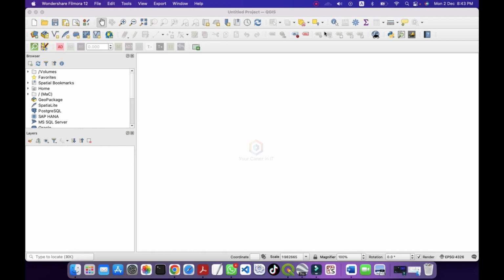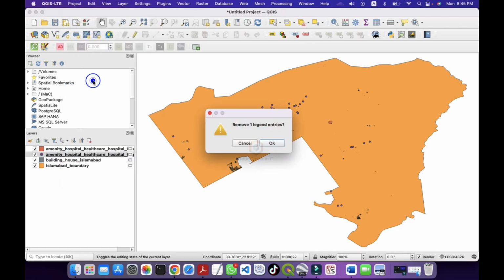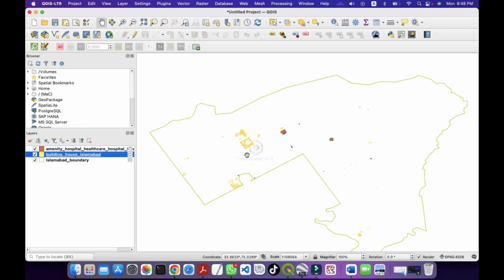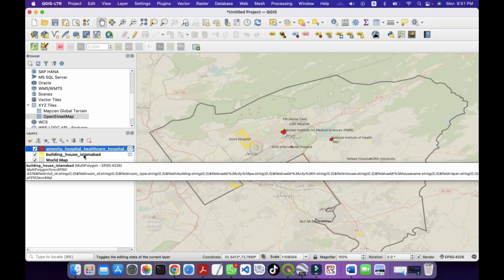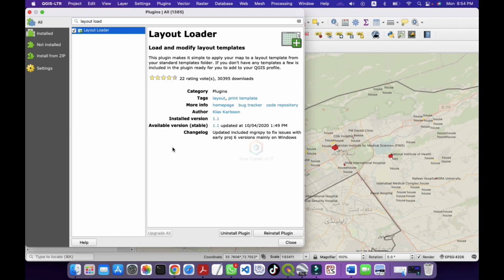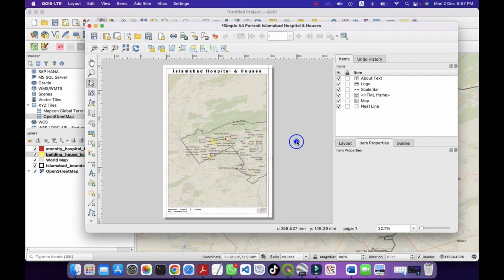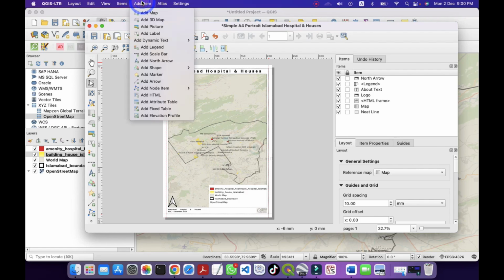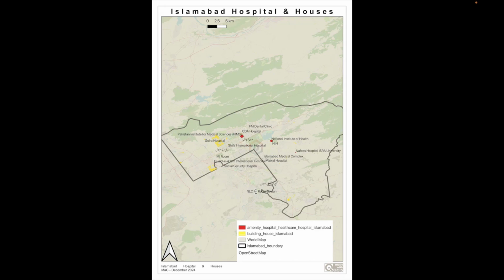Create Stunning Maps in QGIS: A Step by Step Tutorial for Beautiful GIS Visualizations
Want to make your maps stand out? 🌍 This tutorial walks you through creating stunning and professional maps in QGIS. Learn how to style layers like city boundaries, buildings, and hospitals, add basemaps, label features, and export high-quality maps. Whether you're a beginner or a pro, this guide will elevate your GIS mapping skills!

What You'll Learn:
✅ Styling the boundary layer for clear visualization.
✅ Adding and customizing building and hospital layers.
✅ Incorporating basemaps and labels to make your map informative.
✅ Adding map elements like a title, legend, scale bar, and north arrow.
✅ Exporting your map as a polished PDF or image.

Download your layers from trusted sources like OpenStreetMap or local GIS portals and follow this step-by-step guide.